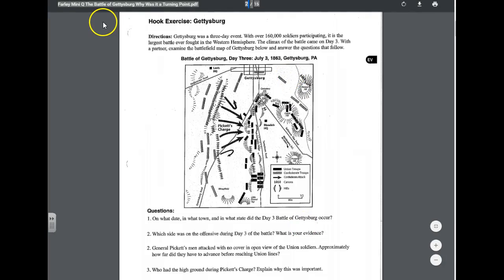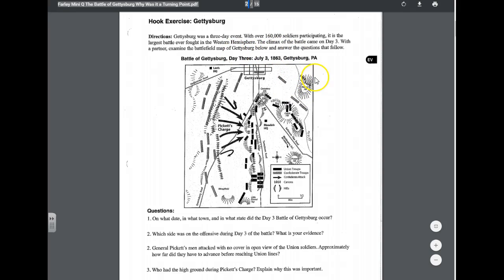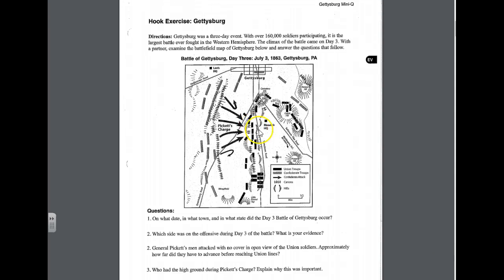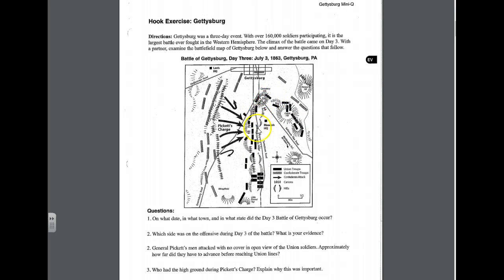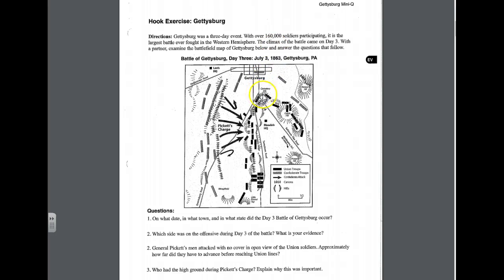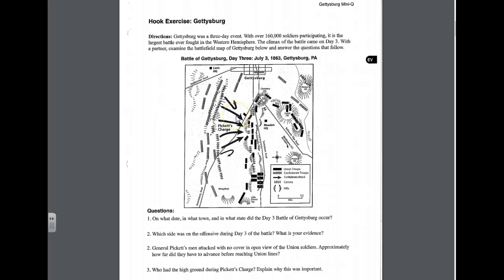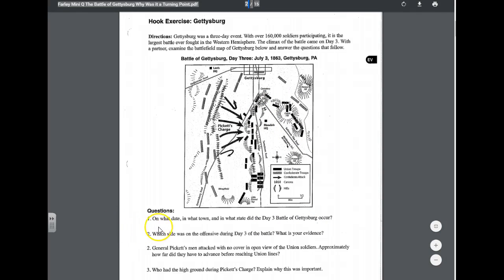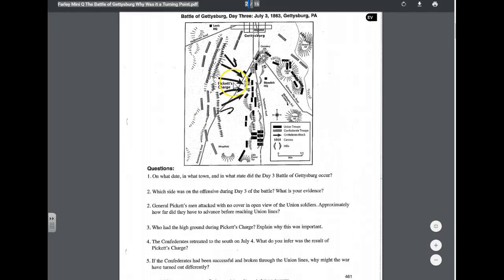Gettysburg Mini Q Hook exercise